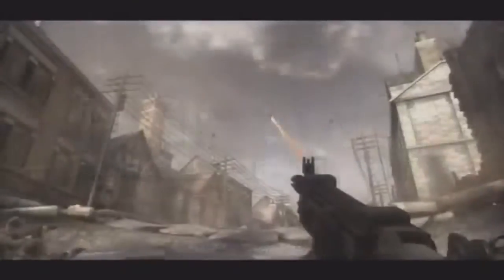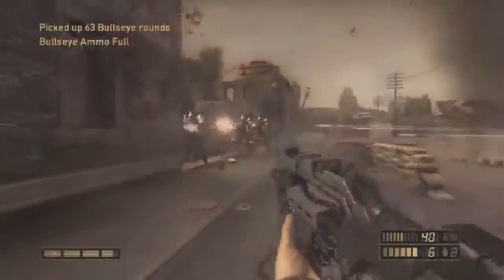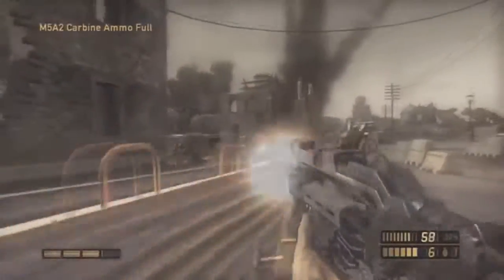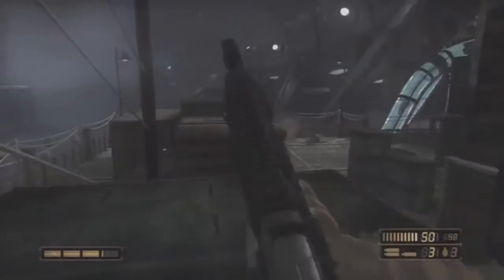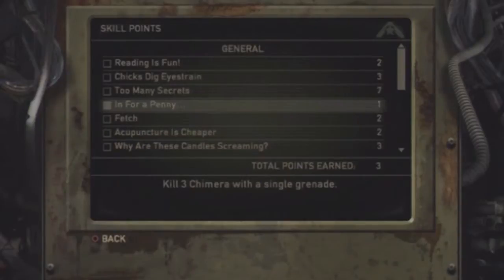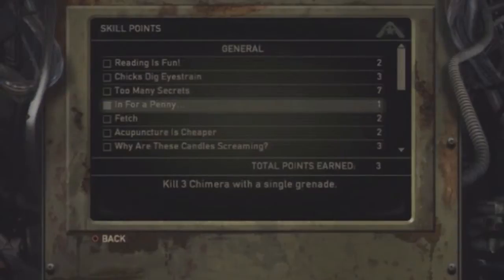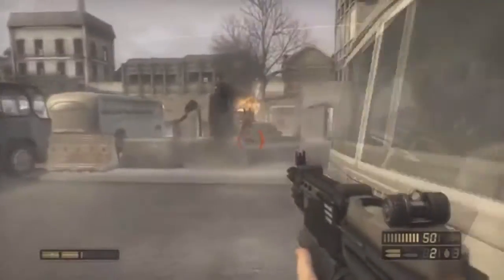» Gaming Review « Resistance: Fall of Man with IcyGrey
Also, if you would like to be entered into competitions we hold on our Facebook page then you can like it here;